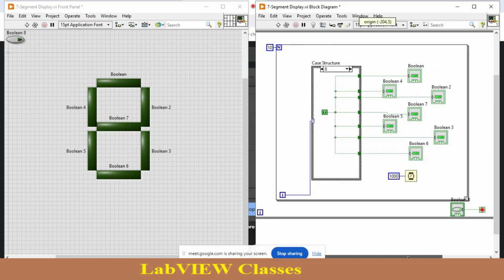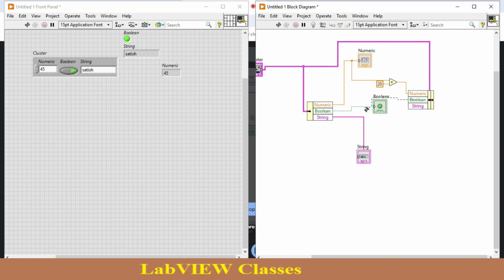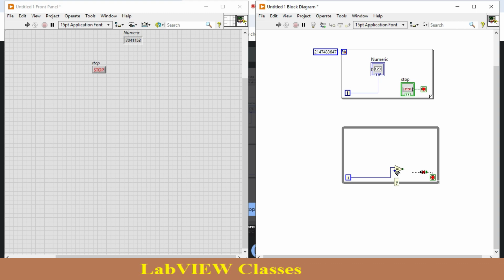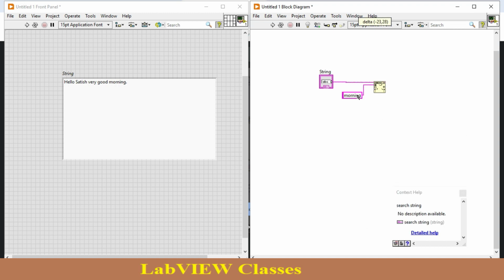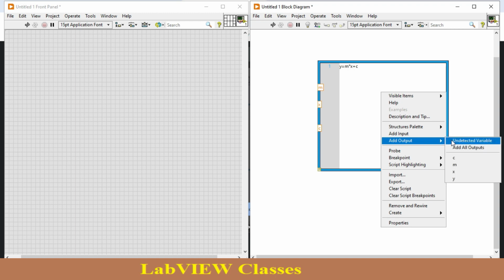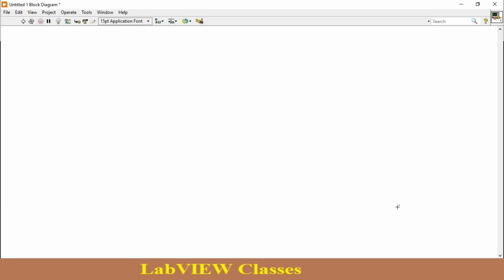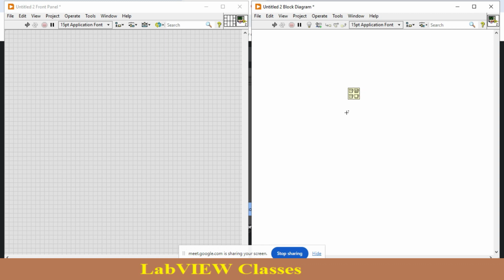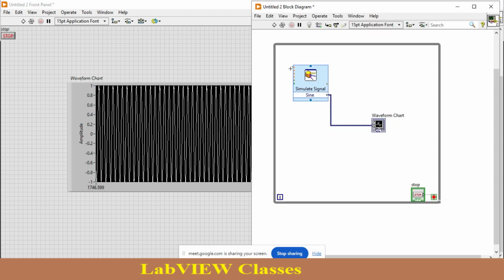LabVIEW Training Lecture 3